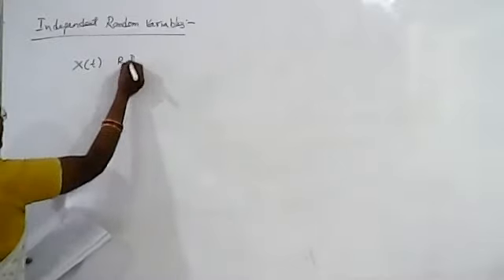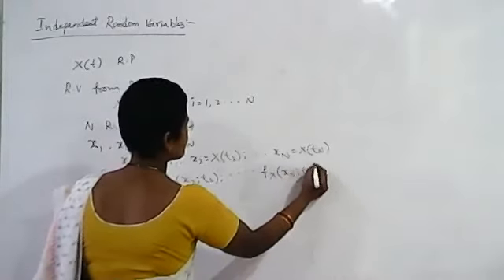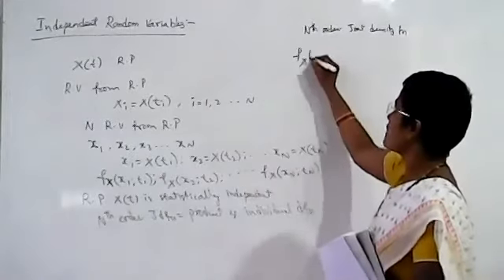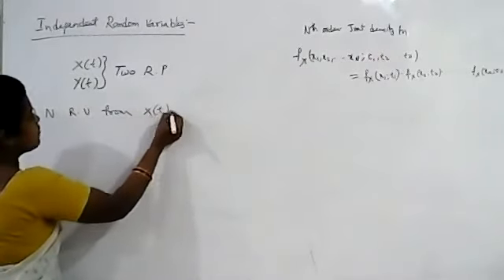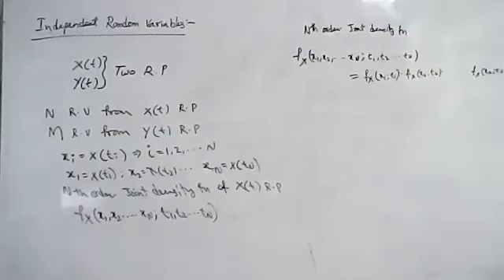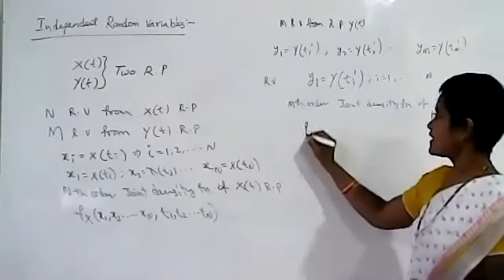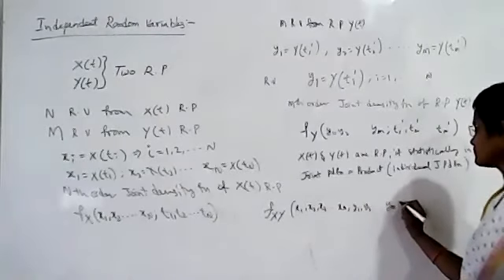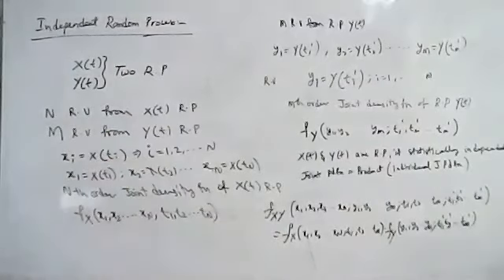Lecture 103: Independent random Process/PTSP/ECE/B.Tech